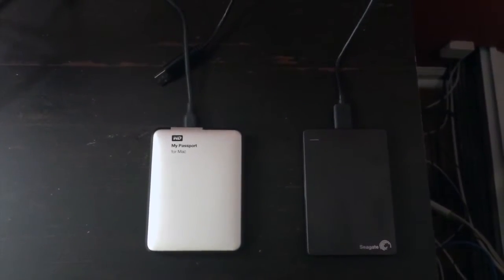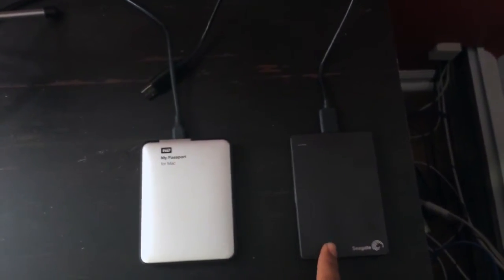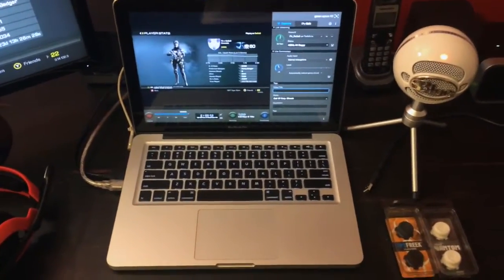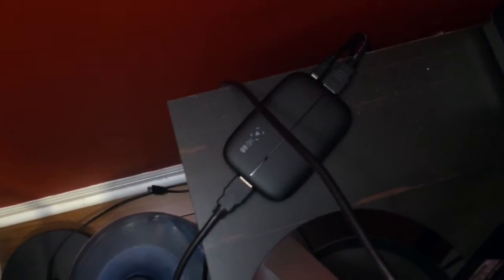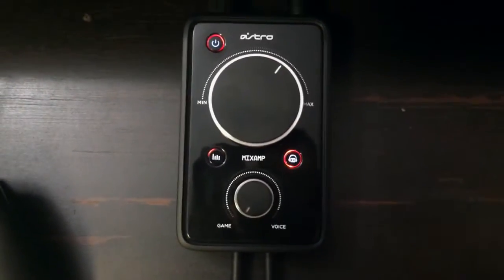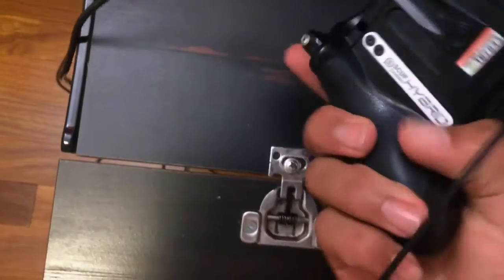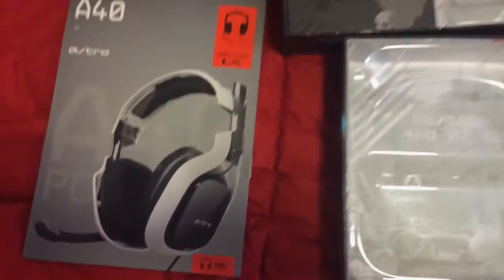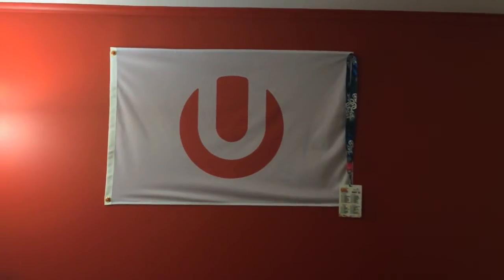iTz x DaZeD - Gaming Setup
I give a description on each of my components of my gaming setup and how much it cost! All the links to all these items are down below! Check it out!